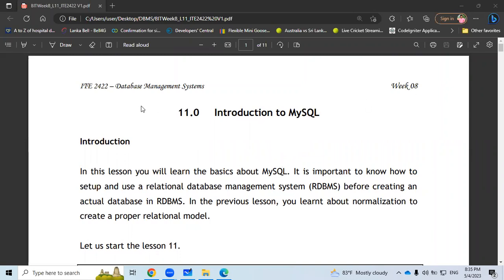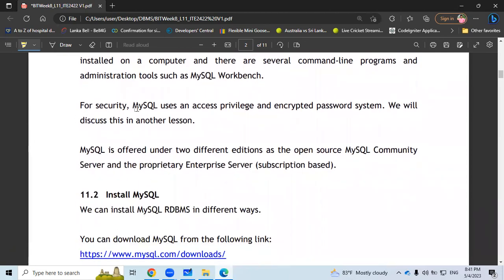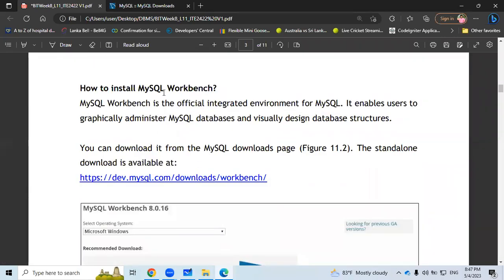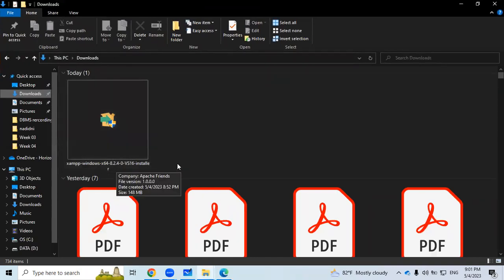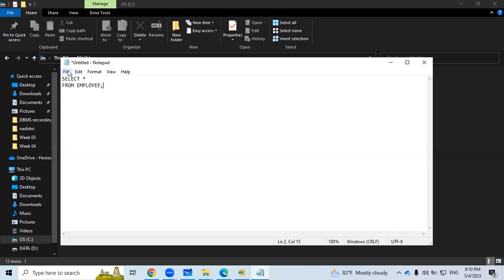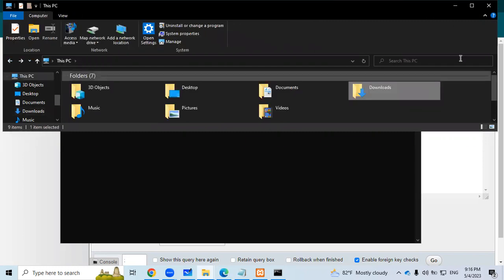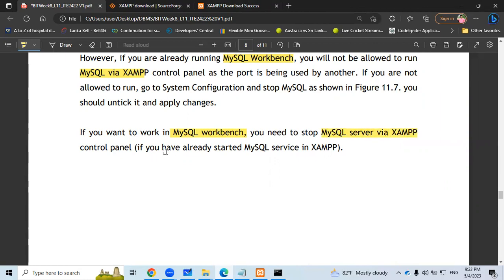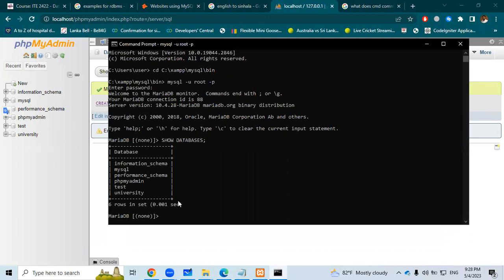Database MySQL Practical 01 - Introduction to MySQL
In this lesson you will learn the basics about MySQL. It is important to know how to setup and use a relational database management system (RDBMS) before creating an actual database in RDBMS. In the previous lesson, you learnt about normalization to create a proper relational model.